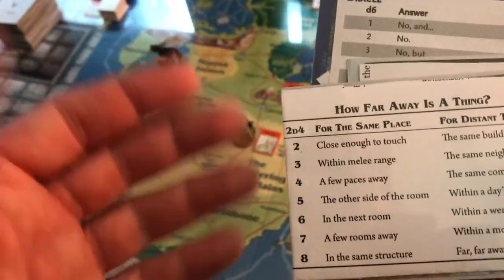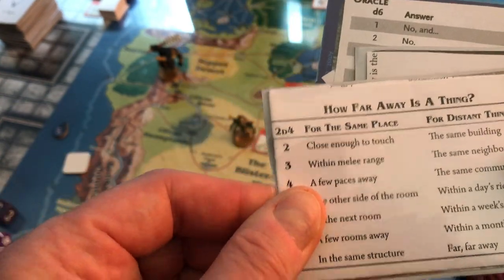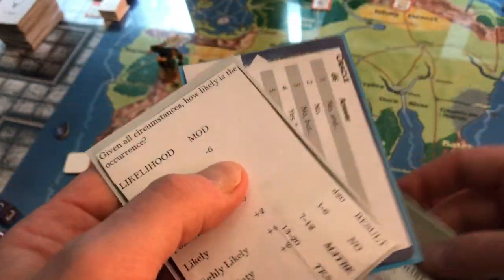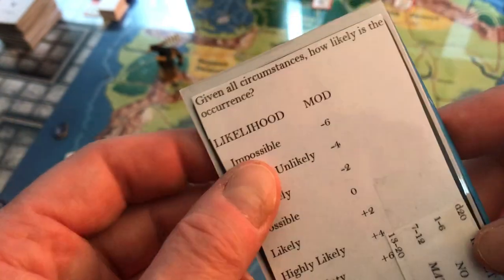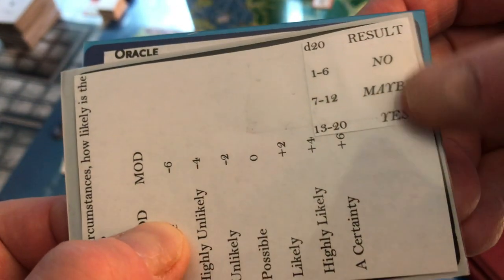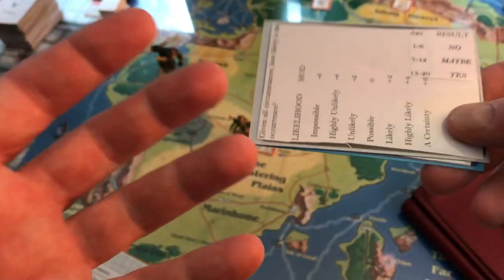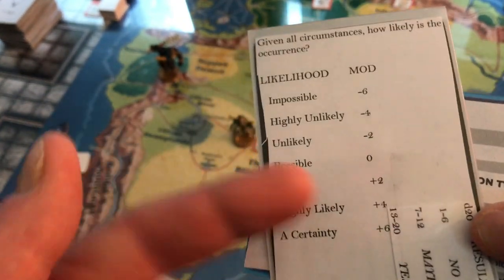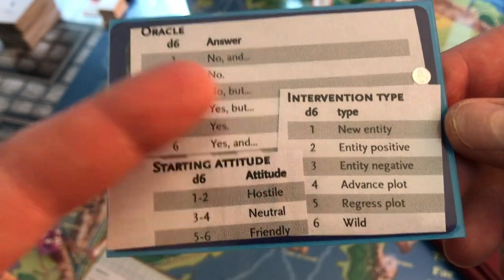my solo RPG wallet revealed!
A look inside my solo RPG wallet and how what's there helps in the transition between player and GM when doing solo RPGing
**Get Geek Gamers' new book, a literary random table, "Wanderings,"